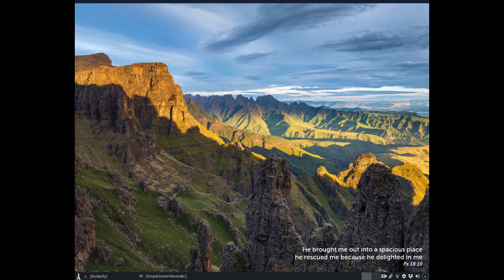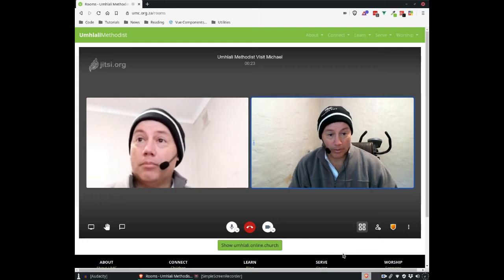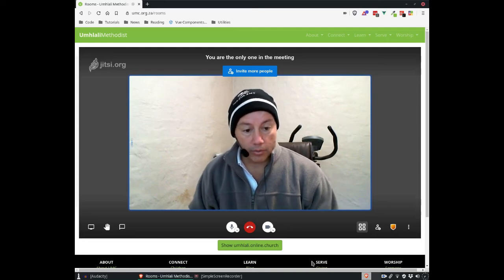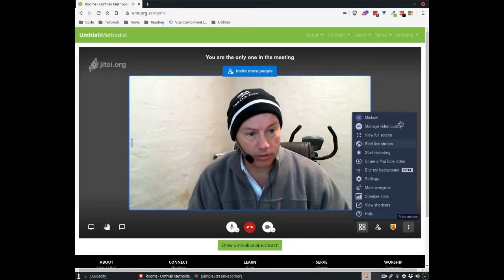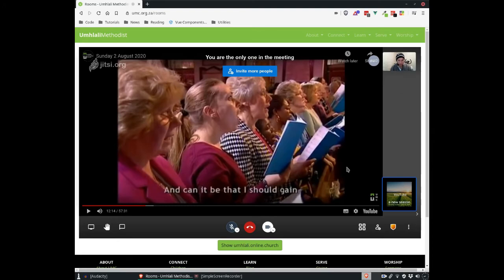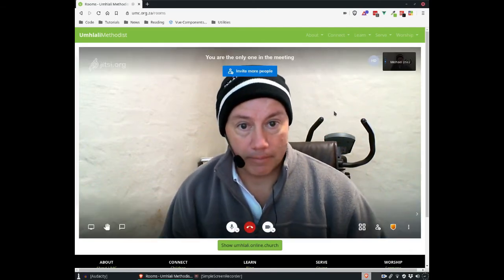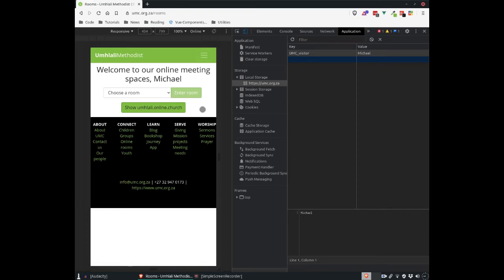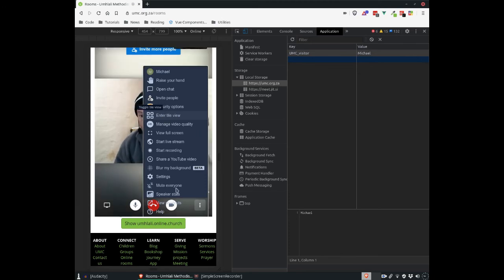Online rooms at UMC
A walk-through of how to use the online meeting rooms at UMC for small groups (or attending a course or service together). The site uses software provided by the brilliant Jitsi Project - a free and open source project offering features similar to Zoom (without time limits or price tags ... )